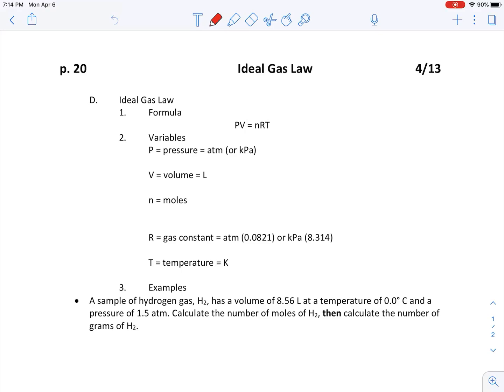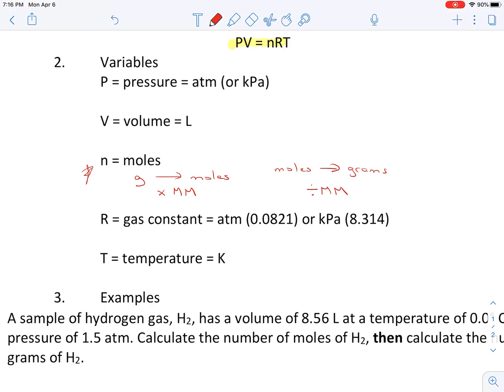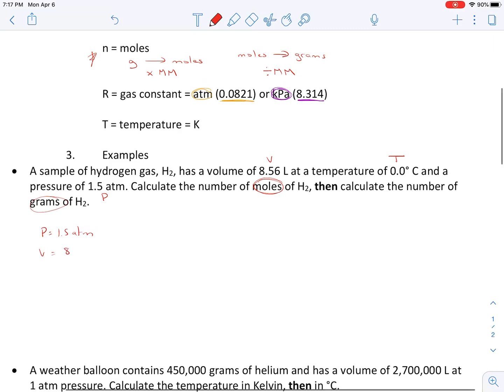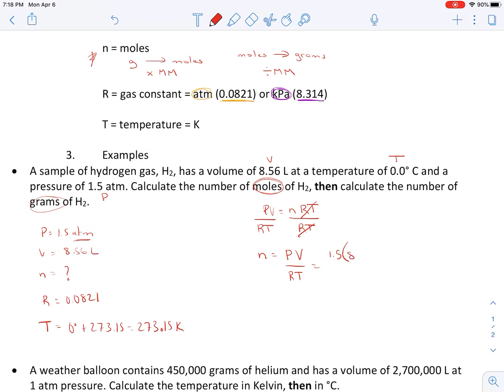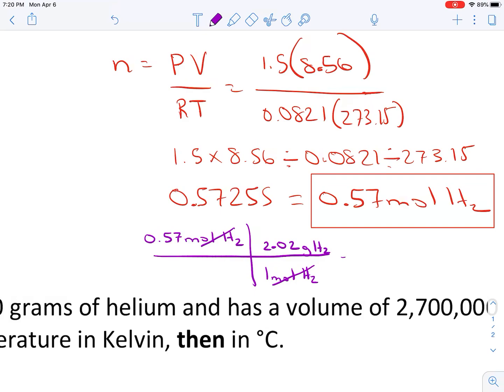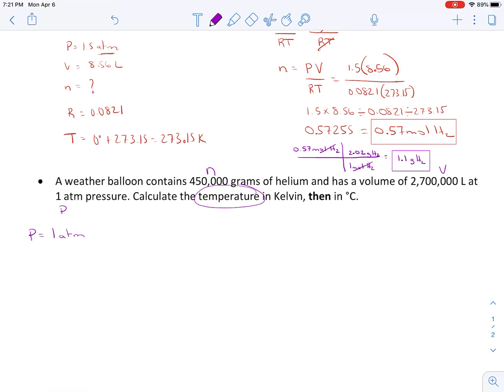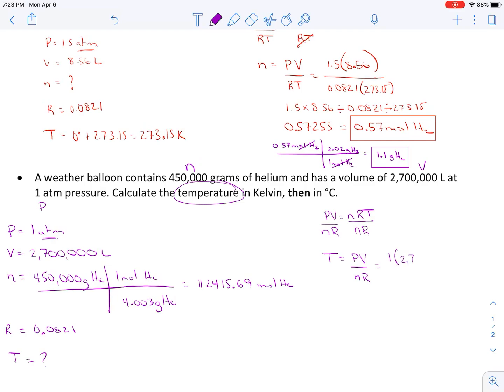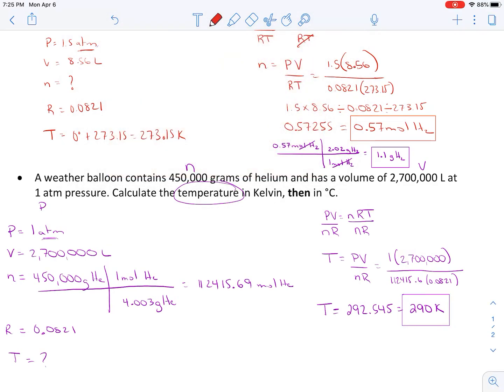Ideal Gas Law - 4/13 - p. 20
Examples of ideal gas law calculations.